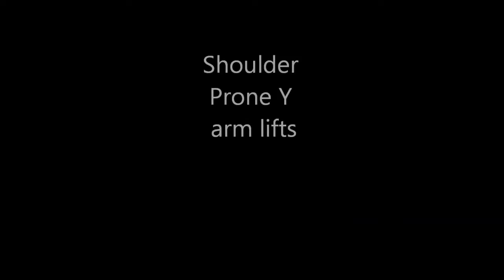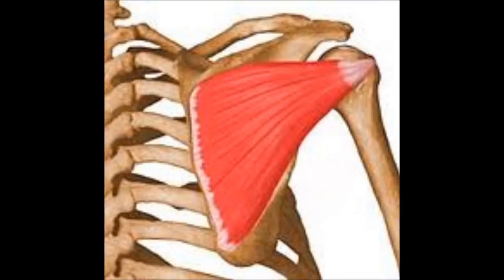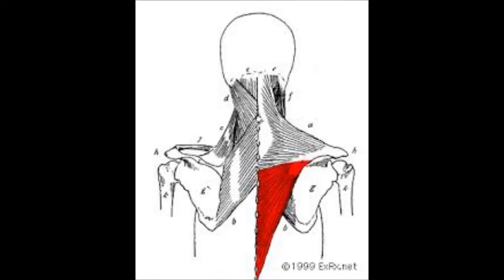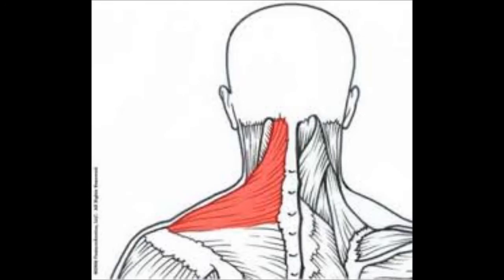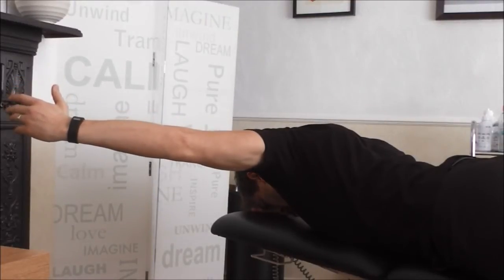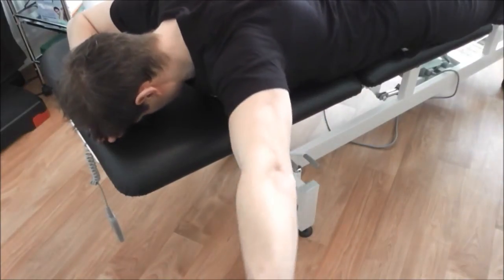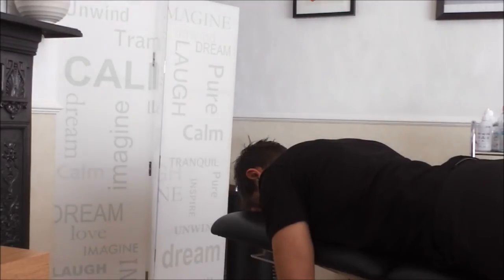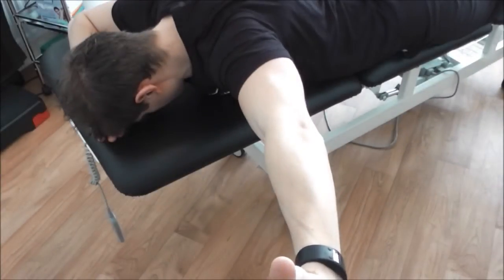Shoulder prone Y arm lifts: An advanced shoulder rehabilitation exercise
Hawkes Physiotherapy shoulder exercise video for shoulder rehabilitation: Prone Y arm lifts